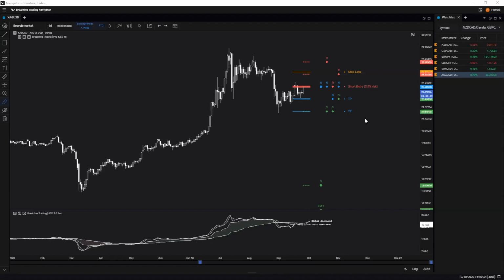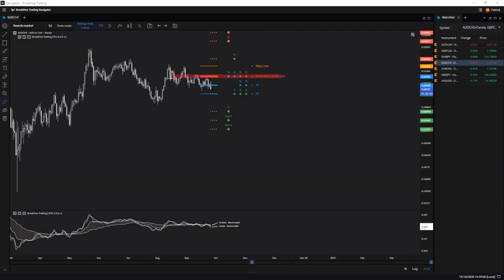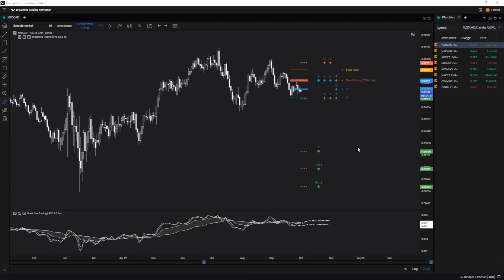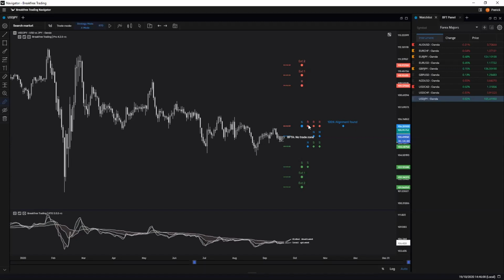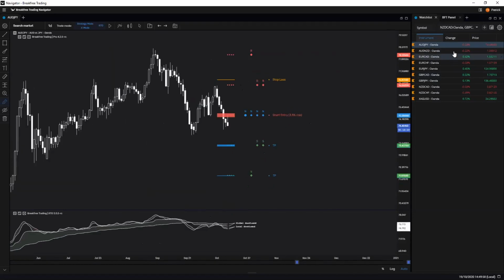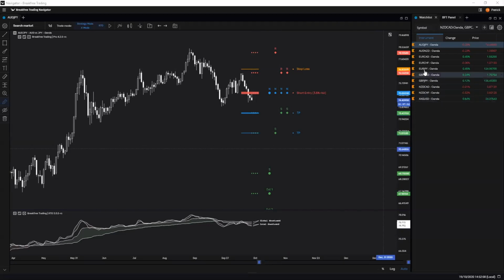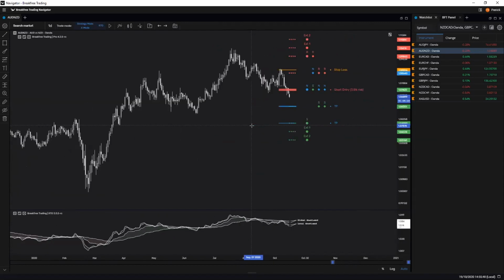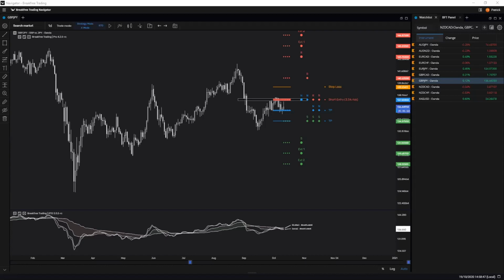Weekly Q&A: When should you move trades to breakeven?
Join the weekly live Q&A where Patrick goes over questions asked by the community.